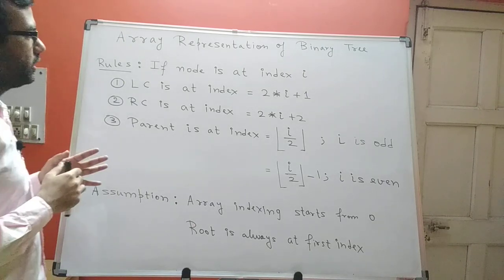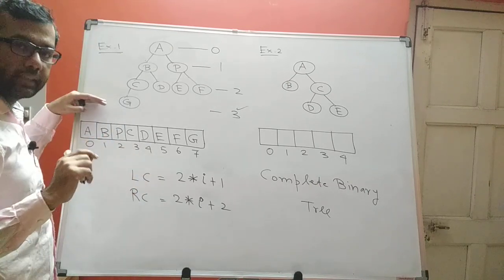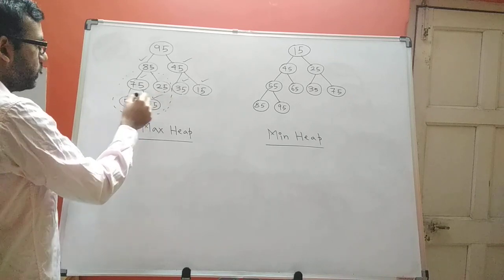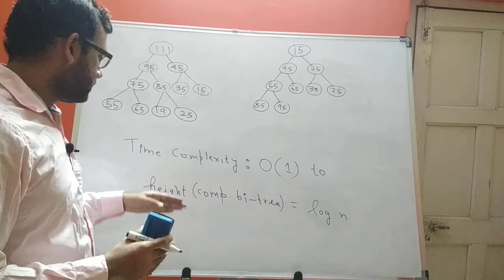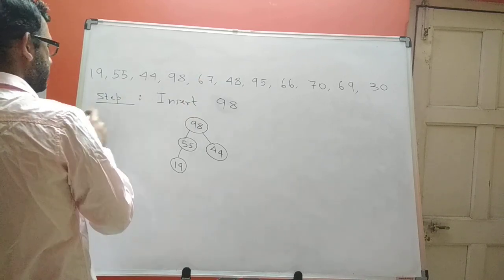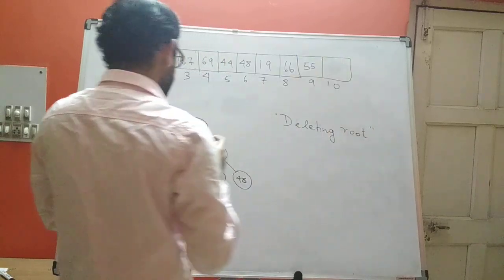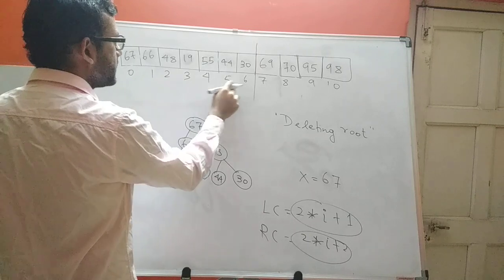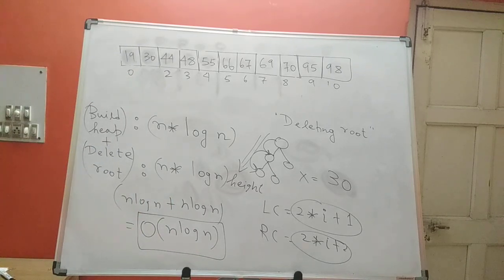Data Structures with C | Heap Sort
1.Array Representation of Binary Tree
If node is at index i,
(i) Left Child is at index = 2 * i + 1
(ii) Right Child is at index = 2 * i + 2
(iii) Parent is at index = floor(i / 2) , given i is odd
                                       = floor (i / 2) - 1, given i is even

2. Complete Binary Tree : A binary tree which has maximum number of nodes at all levels except possibly the last level, and all elements at the last level are filled up from left to right is called a complete binary tree. In array representation of complete binary tree, there are no gaps.

3. Heap : Suppose H is a complete binary tree. It will be termed a heap tree if it satisfies the following properties :

(i) For each node N in H, the value at N is greater than or equal to the value of each of the children of N. Such a heap tree is called a max heap.
(ii) For each node N in H, the value at N is lesser than or equal to the value of each of the children of N. Such a heap tree is called a min heap.

4. Representation of Heap : Array is preferred because it is a complete binary tree resulting in zero wastage of space.

5. Insertion into a heap tree : Starting from an empty heap tree, one can build up a heap tree by repeated insertions of data.

We have to adjoin the data in the complete binary tree. Next, we have to compare it with the data in its parent; if the value is greater than that at the parent, we interchange the values. This can continue between two nodes on paths from the newly inserted node to the root node till we get a parent whose value is greater than its child or we reach till the root.

6. Deletion of root node is of particular importance in a heap. The procedure is as follows:
Replace the root node by the last node of the heap tree. Compare its values with the values of its two children. If a child node is greater in value, interchange it with this child node

7. Heap Sort : (i) Create heap by repeated insertions
                        (ii) Delete root node one-by-one to obtain sorted order

8. Time complexity : The height of a complete binary tree is log n. To insert a new node, maximum time required depends on the height of the tree because we may have to keep swapping from the last level till we reach the root. Thus, the maximum time taken to insert a new node in a heap tree is log n. To insert 'n' nodes, the time taken is (n log n). Therefore, the worst case time complexity is  O (n log n)
To delete a root of a heap, the maximum time taken depends once again on the height of the tree because we may have to keep on swapping from the level of the root till we reach the last level. Thus, the maximum time taken to delete a root node is log n. To delete 'n' such root nodes, the time taken is (n log n). Therefore, the worst case time complexity is  O (n log n)
Overall worst case time complexity of heap sort = O (n log n) + O (n log n) = O (n log n)